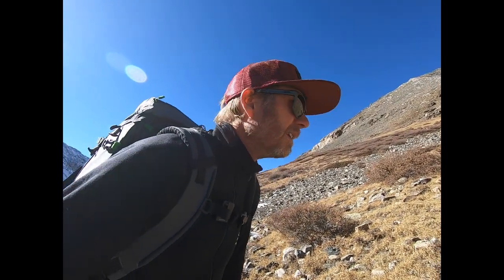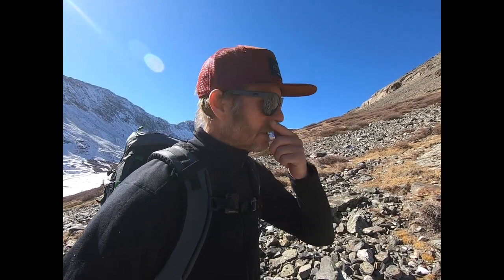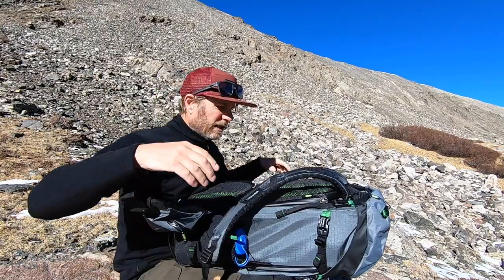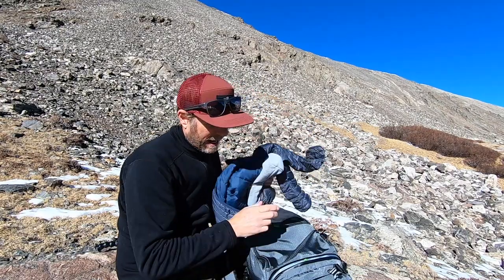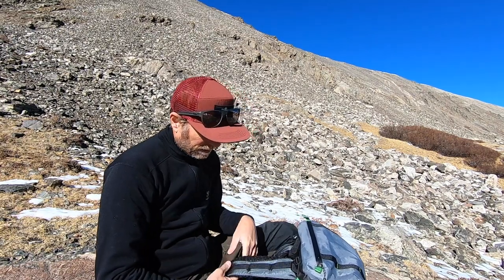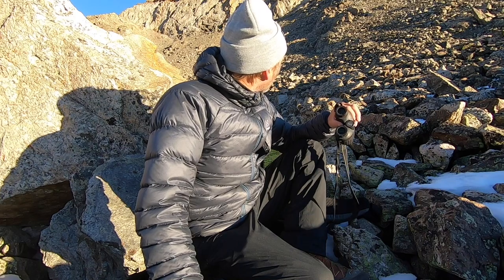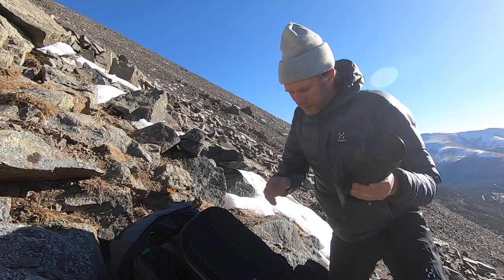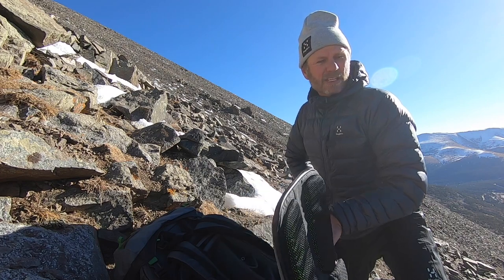How to Photograph Alpine WILDLIFE/Backlight Elite 45L photo pack overview.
Follow me to 13,500 feet in the Colorado Rockies as I photograph the rugged beauty of mountain goats wearing their fresh winter coats. Along the way I also do an overview of the Mindshift / Think Tank Backlight Elite 45L photo pack.